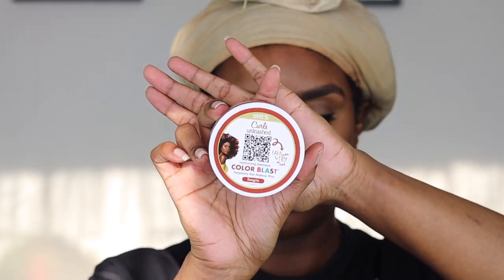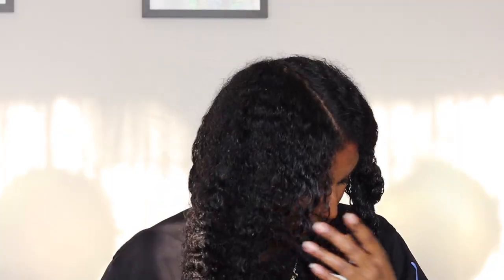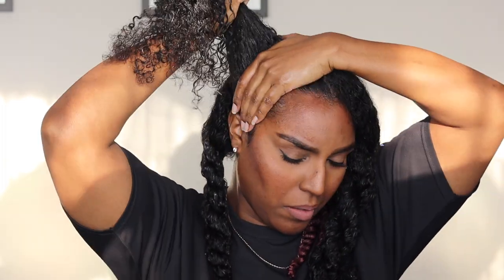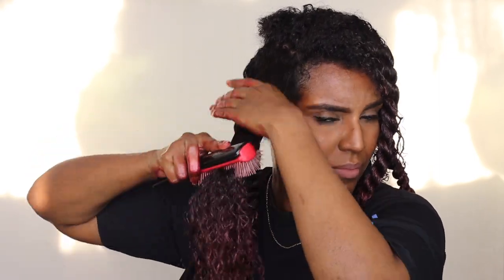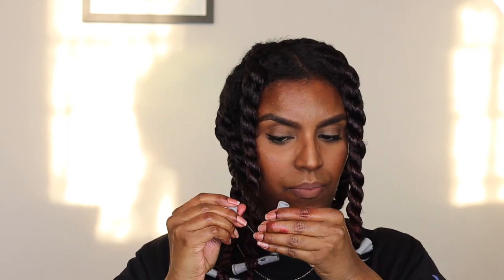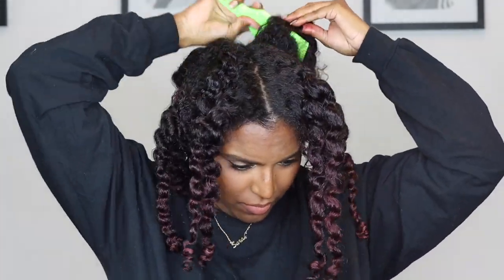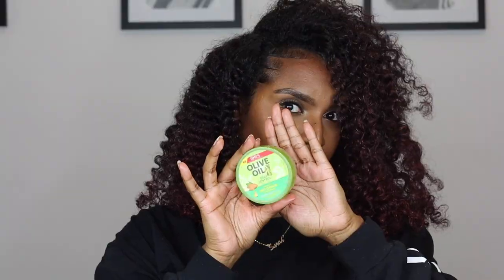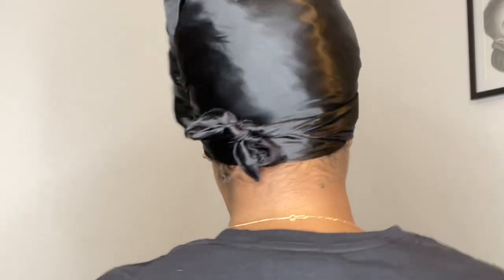FLUFFY TWIST OUT USING ORS CURLS UNLEASHED COLOR BLAST IN SANGRIA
In this video I will be testing out the the ORS curls unleashed color blast in sangria on a twist out. I will be showing you the method i used to add the temporary hair wax with my twist out to achieve this ombre look and i will be talking about my experience with the product and my thoughts on it.

I will be trying out golden bars too, so make sure to subscribe to my channel and turn the notification bell on so you can be notified when they are uploaded.

SOFTWARE:
iMovie